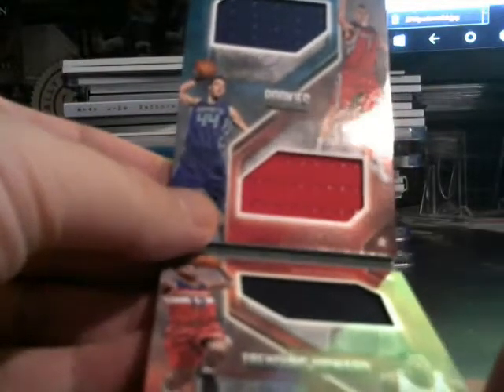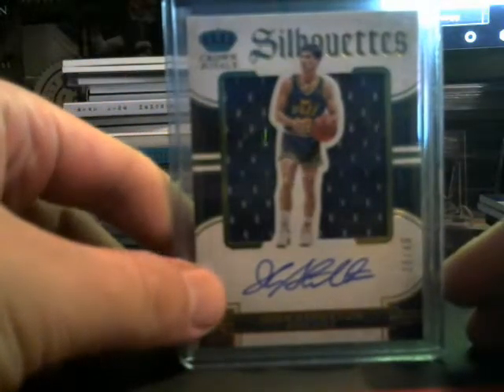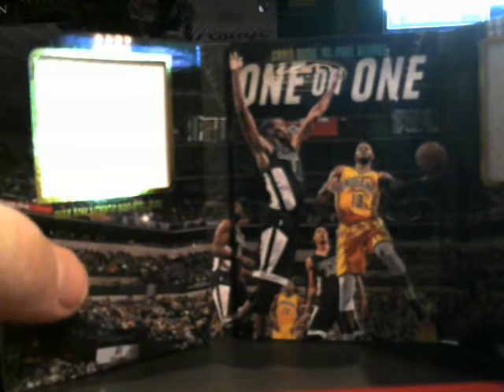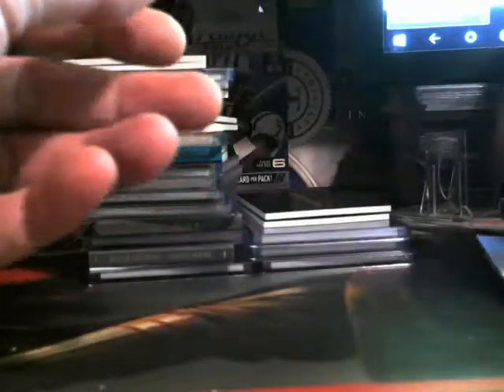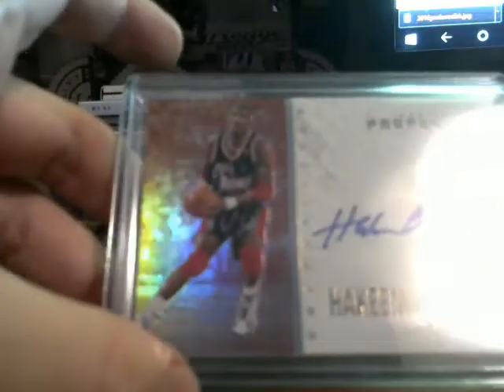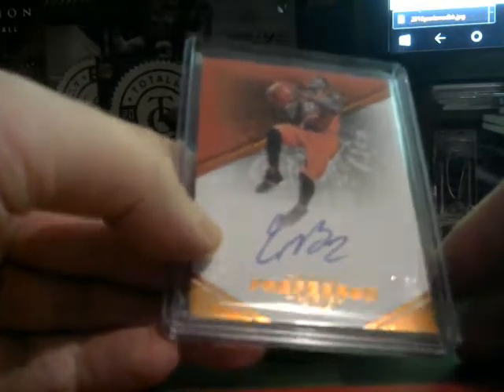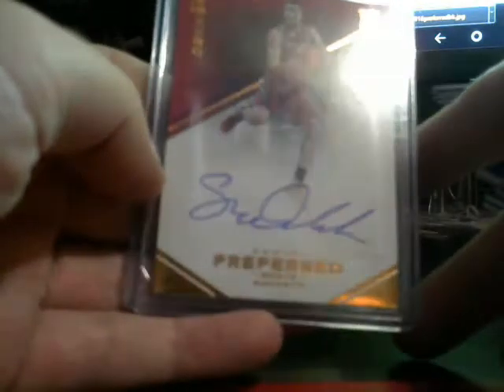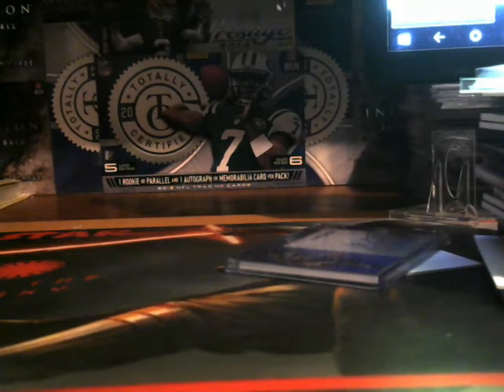15-16 preferred hit recap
towns silo and other neat stuff